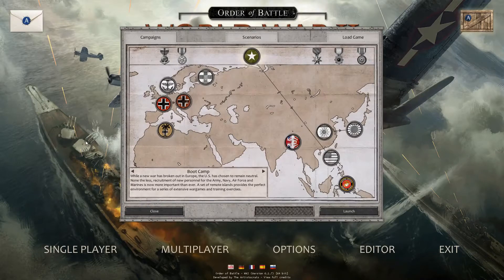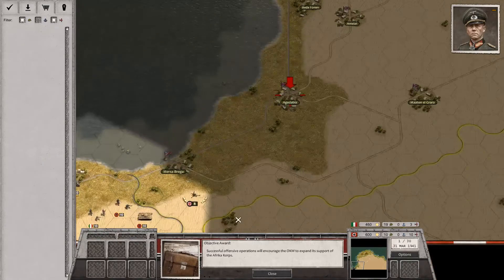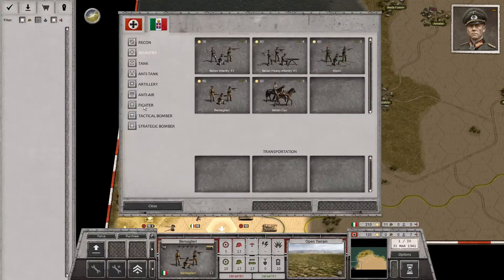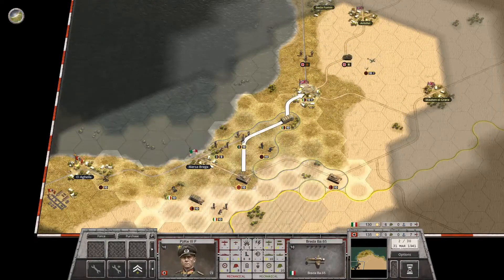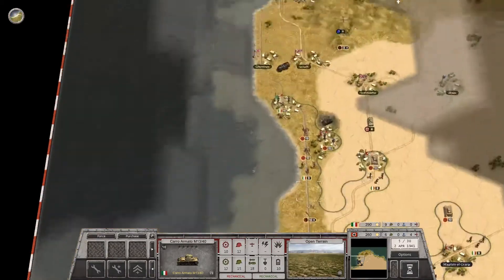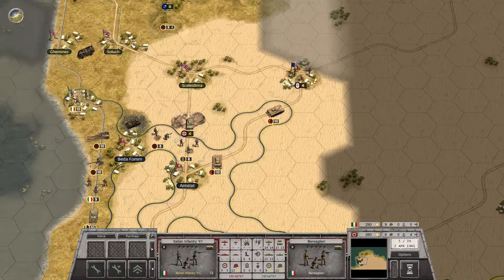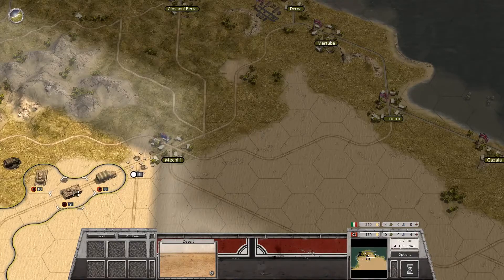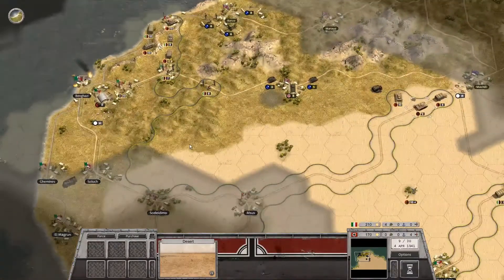01 Sandstorm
The newest DLC for Order of Battle World War Two is out - Sandstorm! I do a brief playthough and first look here, Looks like a lot of fun.